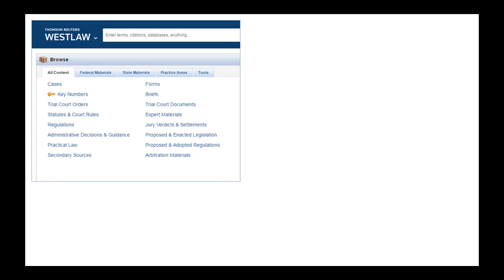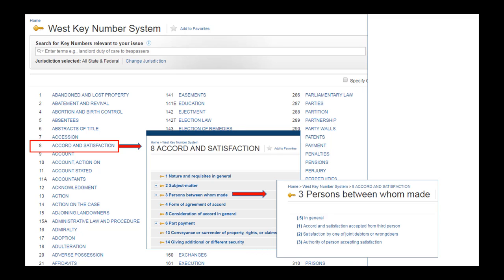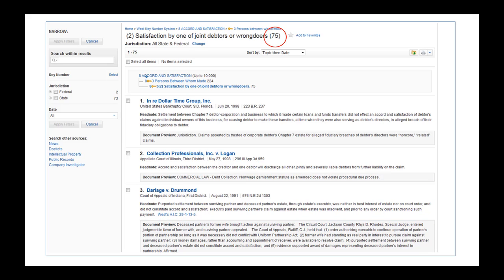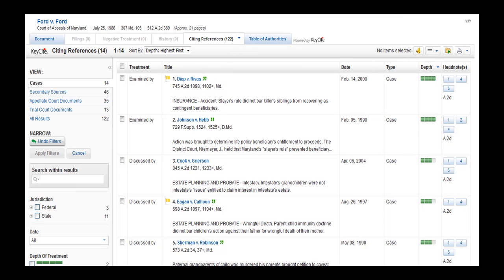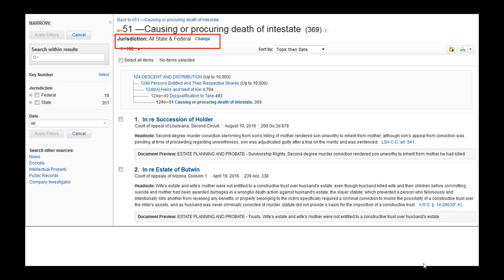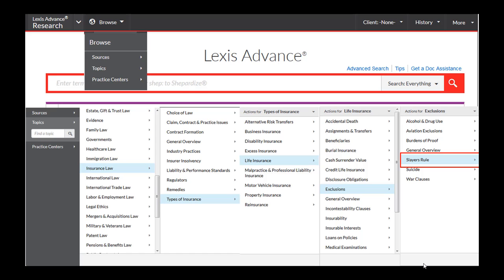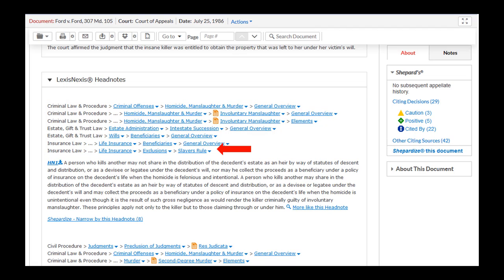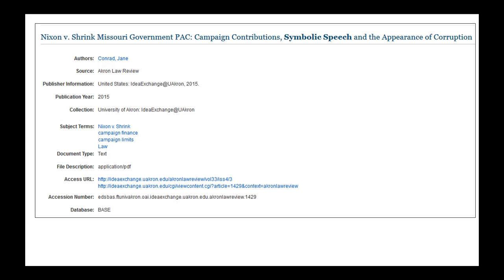Topic and Key Number Searching